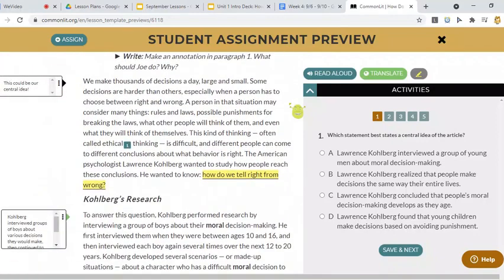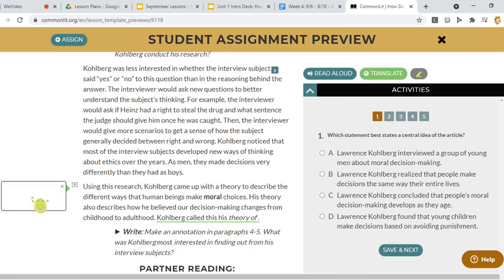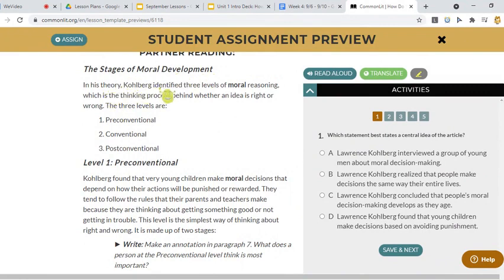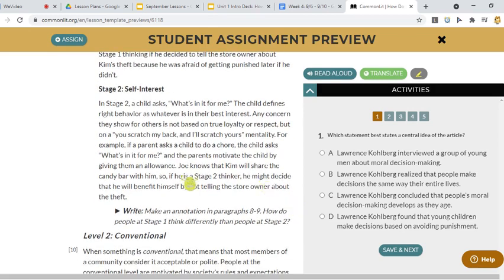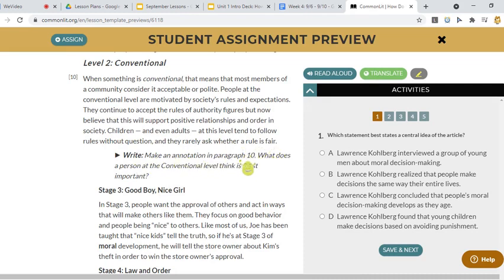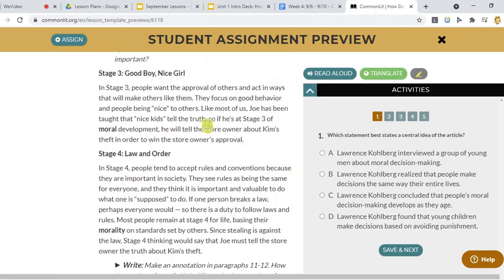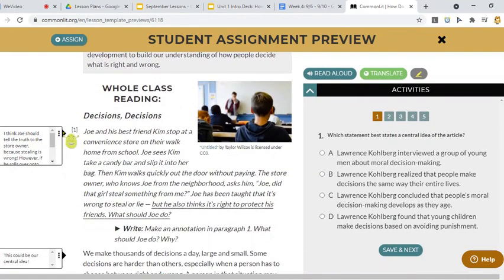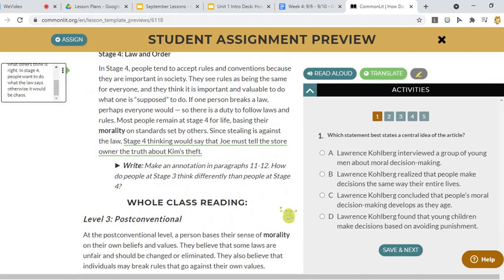9 8 21 Right From Wrong Part 2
The second part of our tragic tale of... right and wrong!